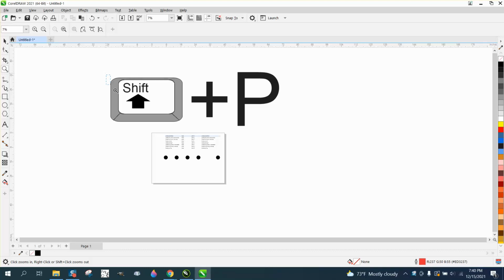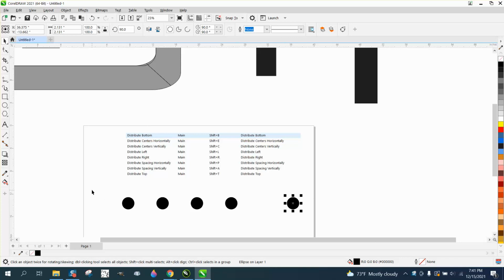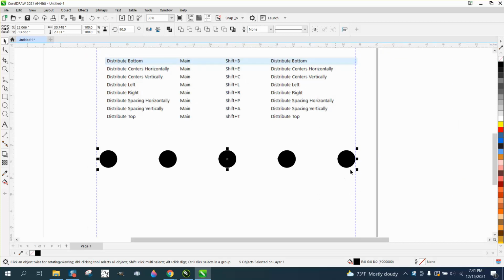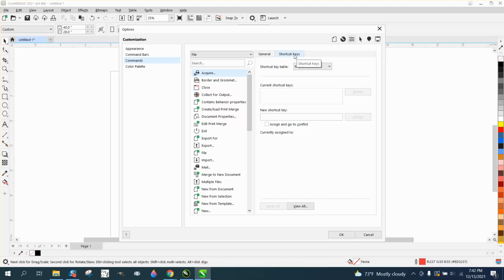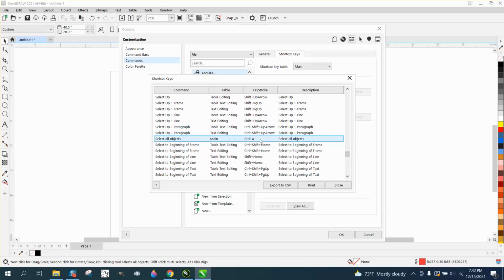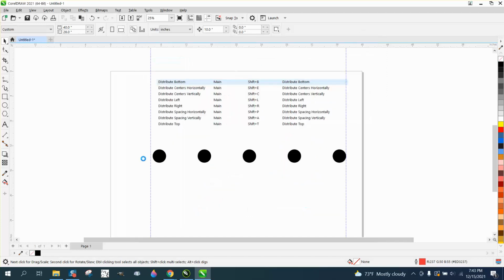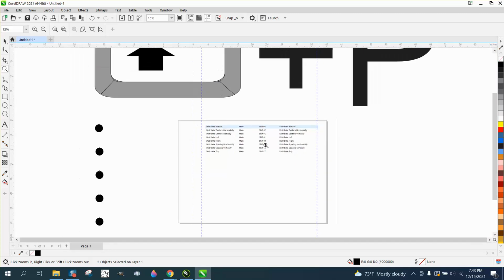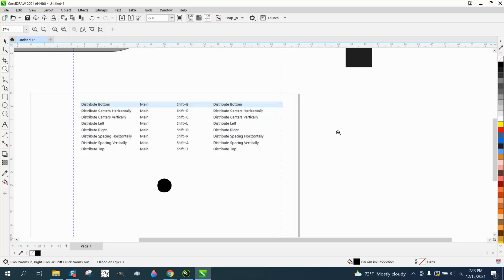Corel Draw Tips & Tricks Default Hot Keys more info